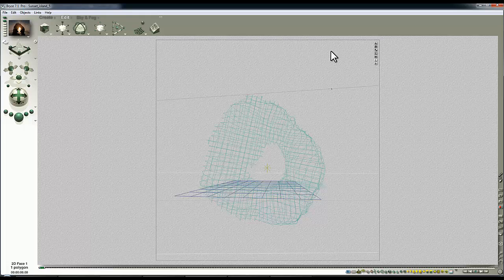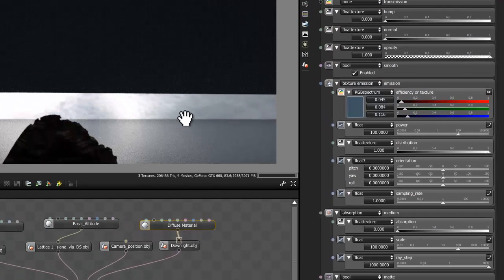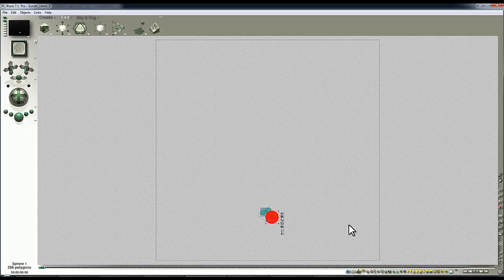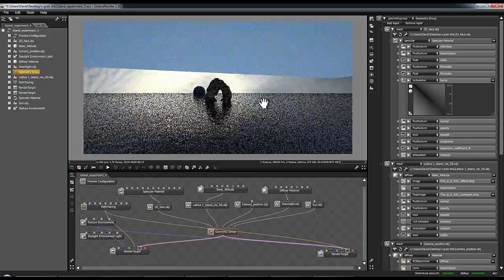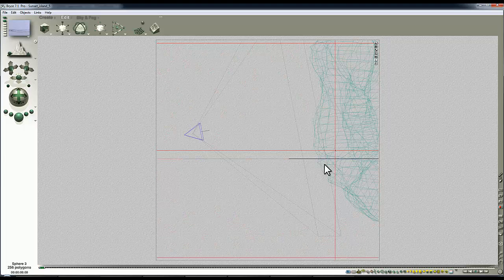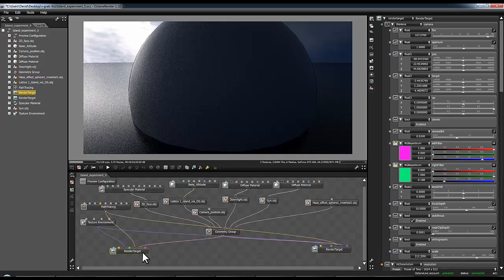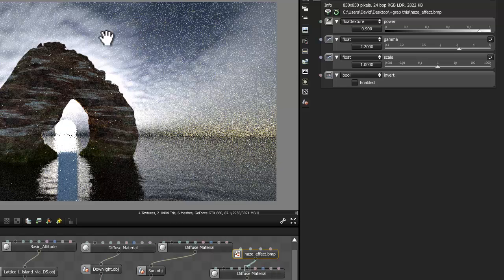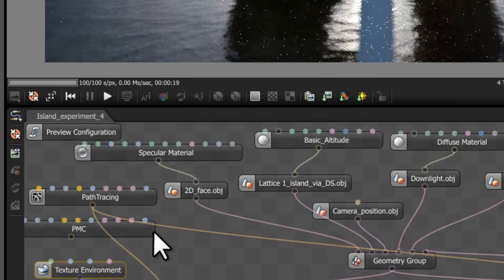Bryce to Octane - Island scene conversion - part 4 - by David Brinnen.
Continuing with my long winded and possibly tortuous first attempt to document a Bryce to Octane scene conversion.  This is not a tutorial.  And this is part 4 of a 5 part series.

Better viewed in HD - some of the controls in Bryce, DAZ studio and Octane are quite fiddly and small.